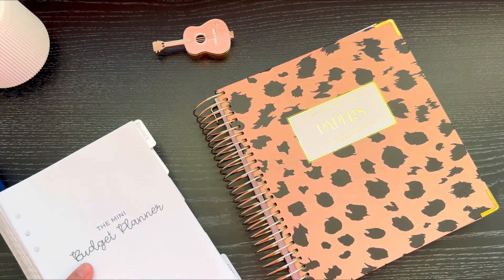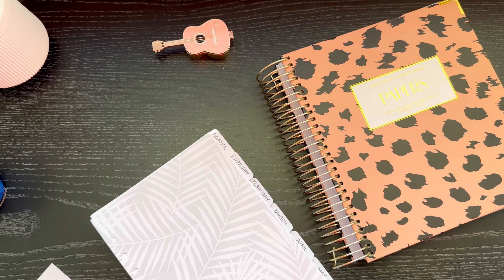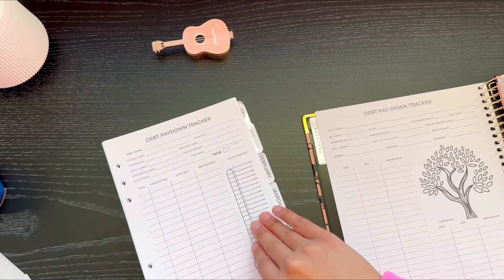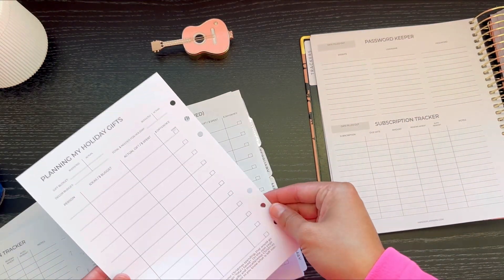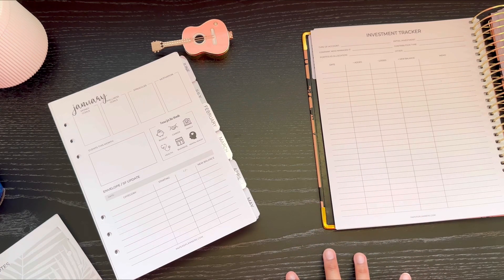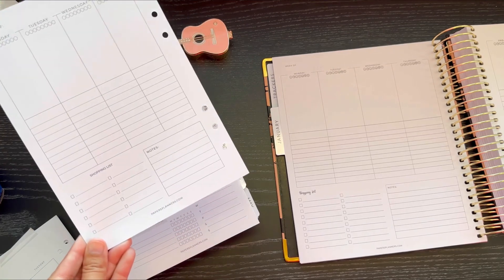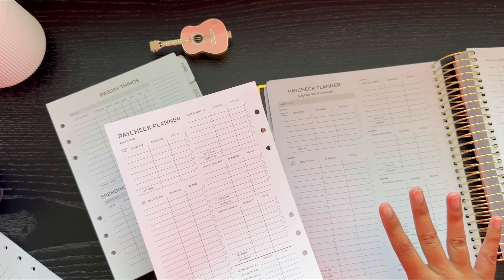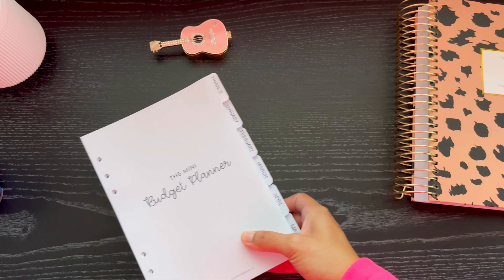Comparing the Mini Budget Planner™ & our Original Budget Planner | Papers by Jessica Ann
These are our latest planners.  We will launch for pre-orders on 10/15 at papersplanners.com at 10am CST.  They are expected to ship 11/15.

My name is Jessica and I started my business Papers by Jessica Ann out of my love for planning! We customize planner inserts and designed a complete all in one budget planner and other stationary goodies all sold exclusively on our website 💖🥰

 💕✌🏽Jess